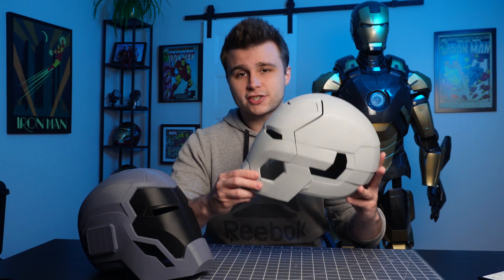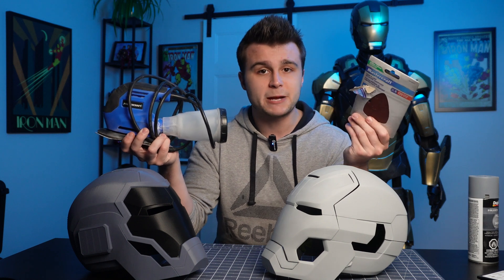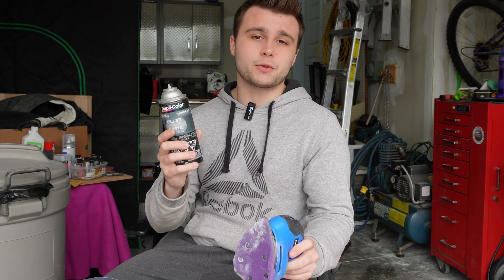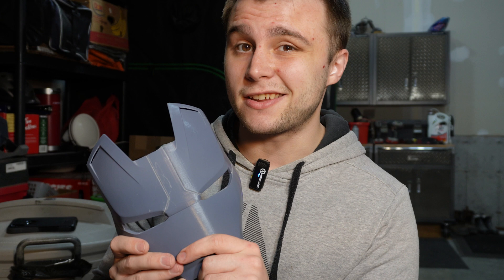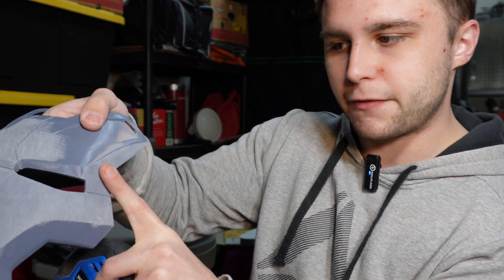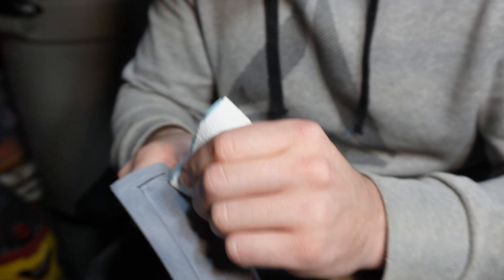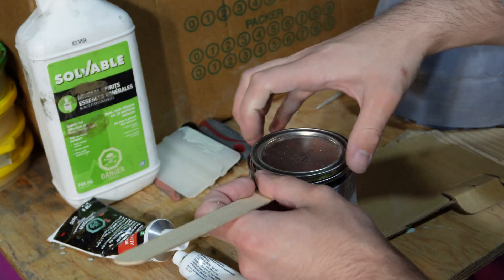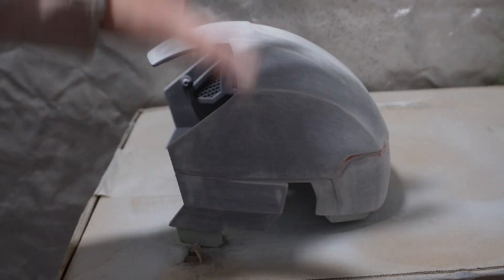Tips & Tricks for Sanding 3D Printed Cosplay - Making a Motorized Iron Man MK42 Helmet (part 2)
Arc Reactor MK4.2 files by Neon Robotnik

Duralumen by The Digital Armory

CHAPTERS

0:00 - Intro

0:36 - Tools and Materials Required

3:20 - Tips when Starting

5:13 - Initial Pass with Electric Sander

7:37 - Low-Grit Sanding of Intricate Parts

8:57 - Application of Body Filler

10:26 - Primer and Spot Putty

11:13 - Last Steps Before Paint

11:53 - Conclusion